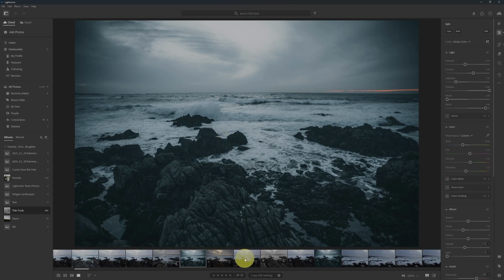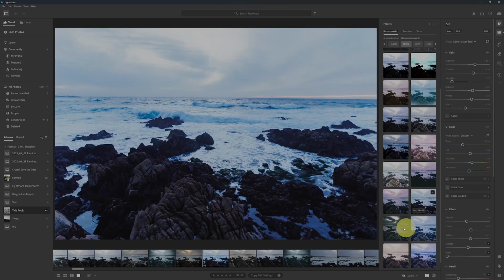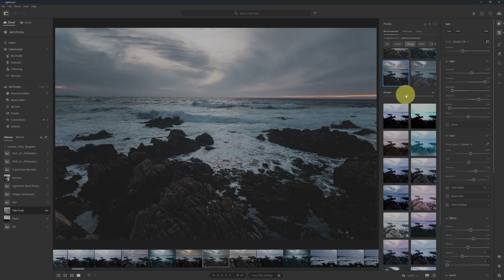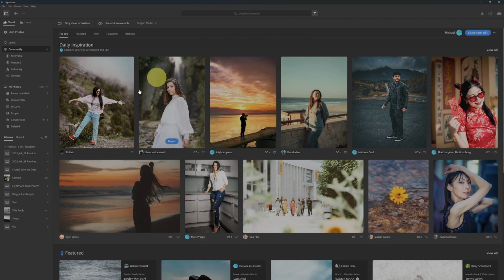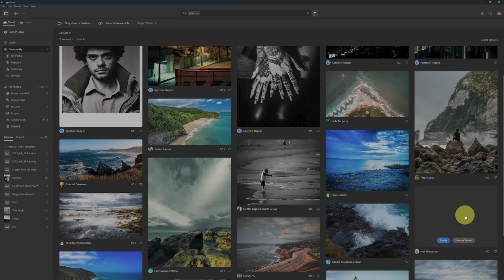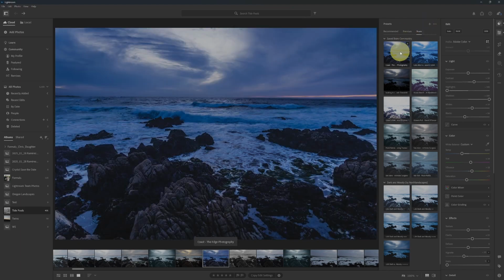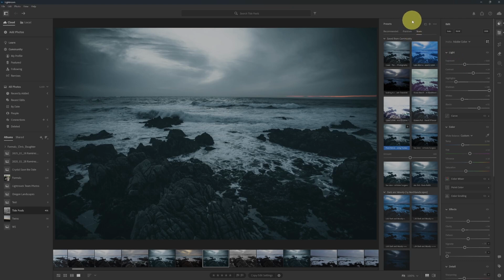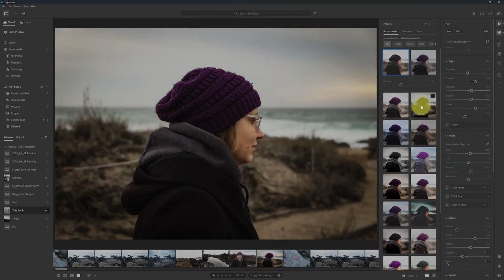How to use Adobe Lightroom Presets 2025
Today we learn about using Adobe Lightroom Presets on Lightroom 8.1

Presets are very easy way to edit RAW images in Lightroom and are a powerful tool for Photographers.